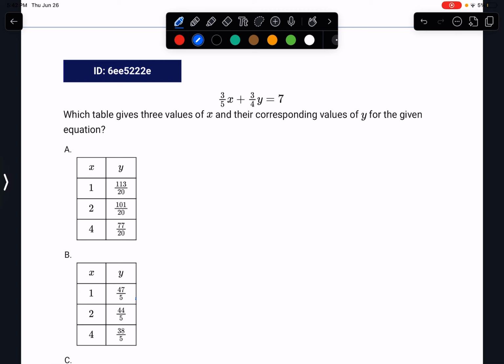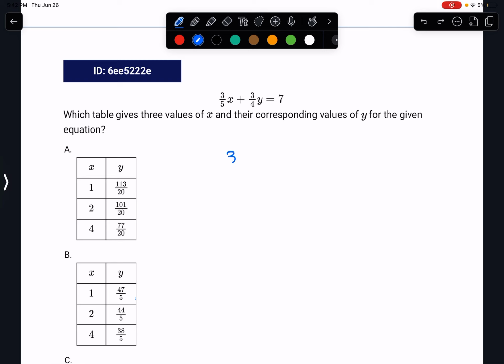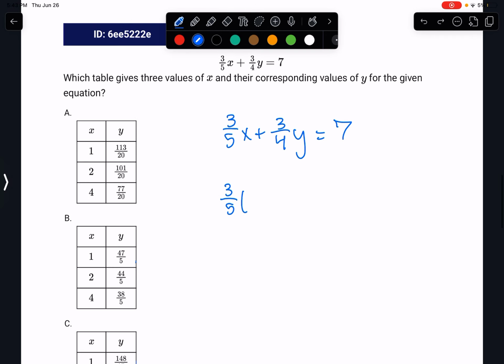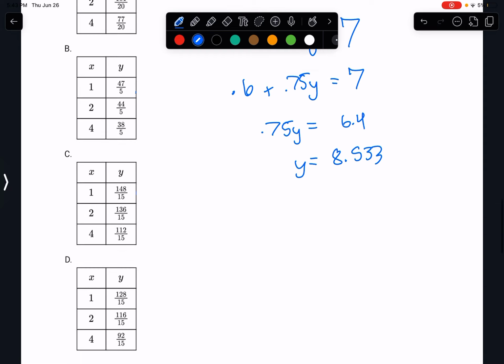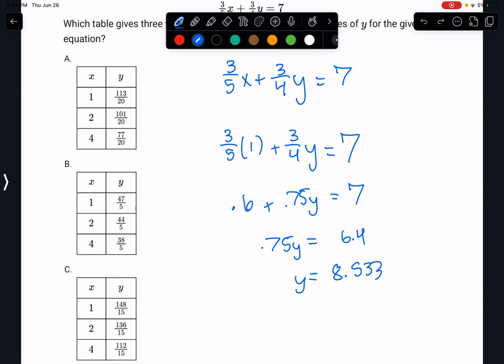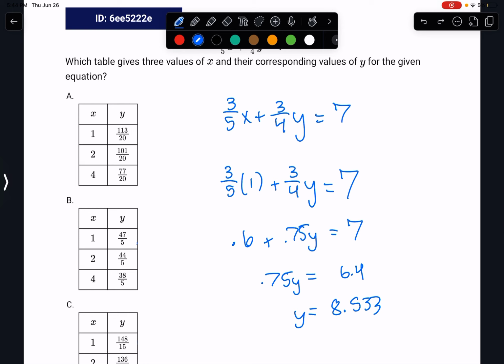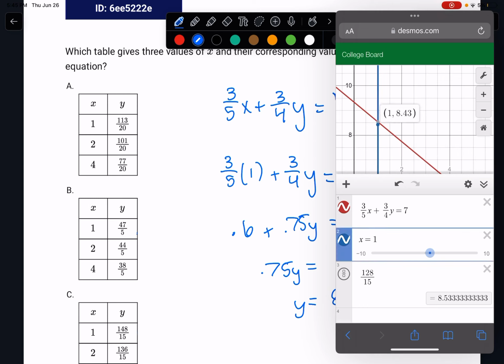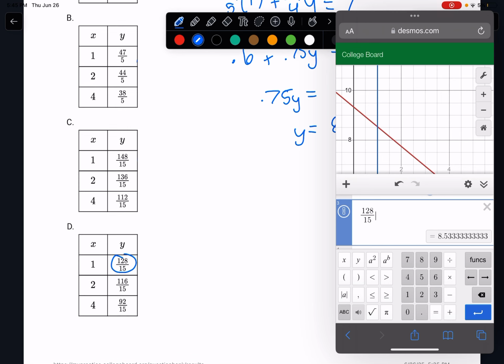3/5x+3/4y=7 Which table gives three values of x and their corresponding values of y for the given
3/5x + 3/4y = Which table gives three values of a and their corresponding values of y for the given equation?

This question comes from the SAT question bank found in the mypractice section.

Please leave any questions comments or concerns down below and I’ll be glad to answer them asap! Good luck and happy studying!